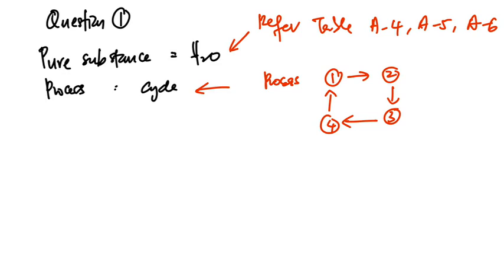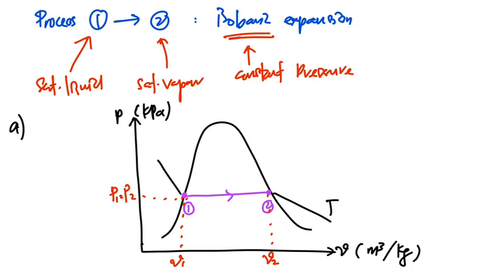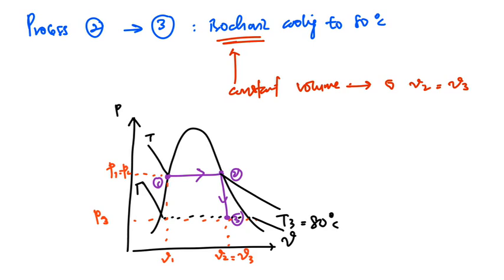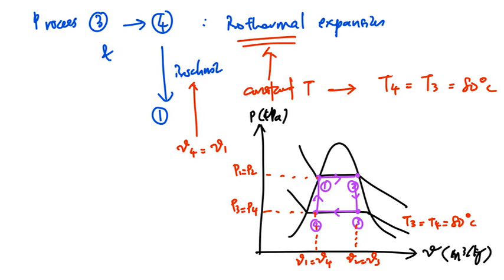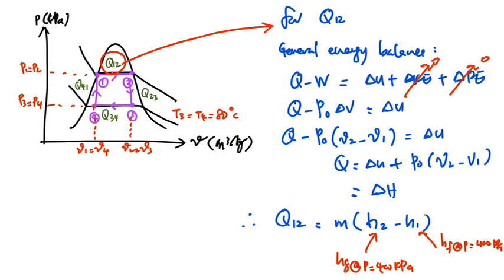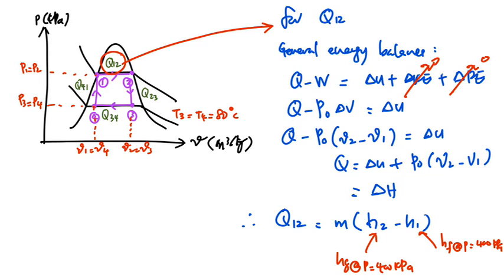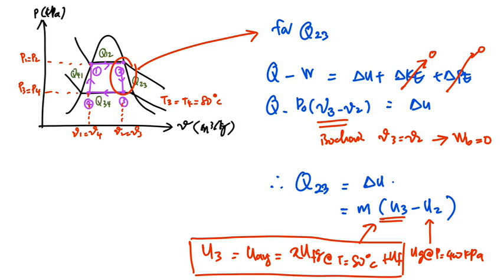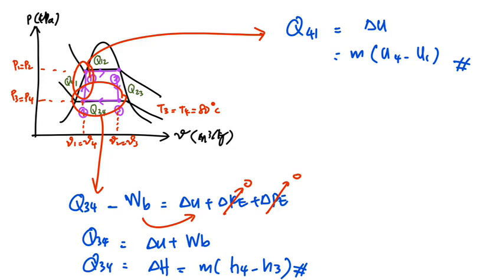4 January 2021